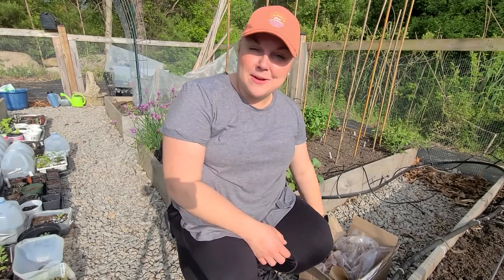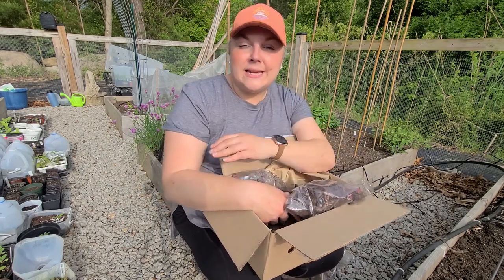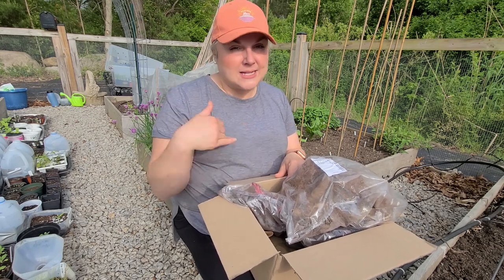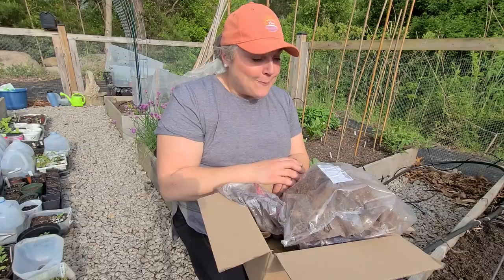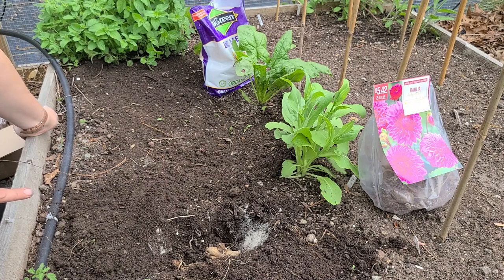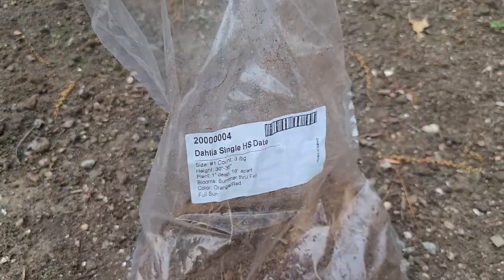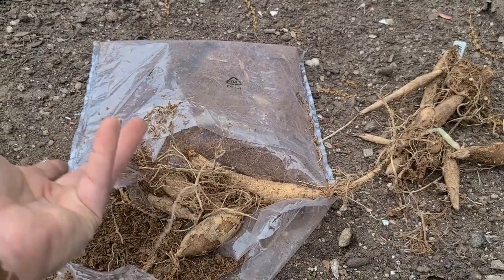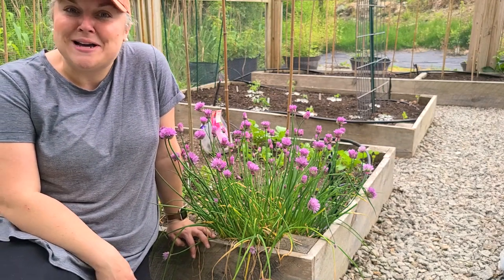Wish List Dahlias & Itoh Peonies from Longfield Gardens. How to Keep Earwigs away from your Dahlias.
After recently doing a Lowes Garden Center visit and falling in love with the Cora Louise Itoh Peony, I went on a hunt to find an affordable alternative. I searched online and was able to find some bare root itoh peonies at Longfield Gardens.com. While I was ordering I also ended up getting an additional Itoh Peony called Julia Rose. Of course, I also came across a sale on 2 Dahlias on my wish list, the Thomas Edison Dahlia, and the Single HS Date Dahlia. I ordered those additional dahlias as well. Come check out the quality on the tubers as I unpackage them with you. I also show you how I plant my tubers, and what i'm planning to trap earwigs and keep them away from my dahlias this year. Check out this great video linked below where I saw this idea. -Steph

Video referenced:
An Easy Way to Prevent Earwigs Eating your Dahlia Flowers